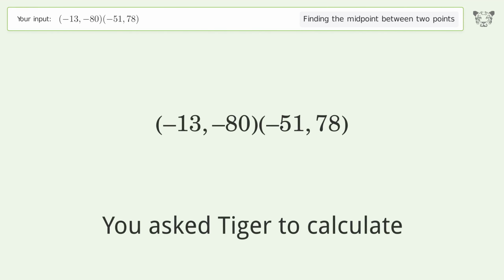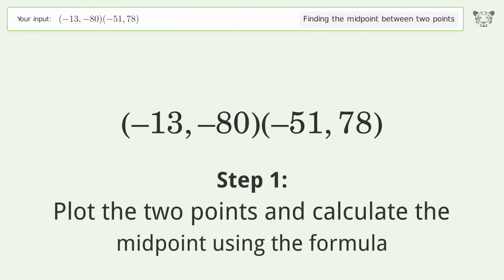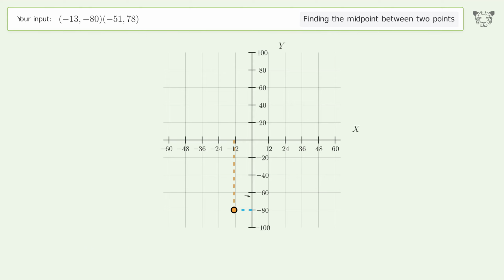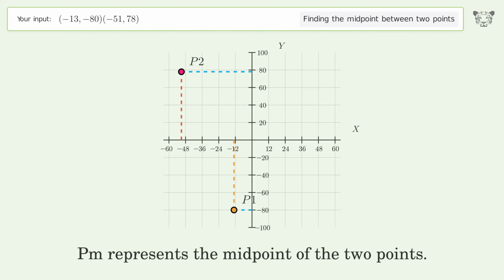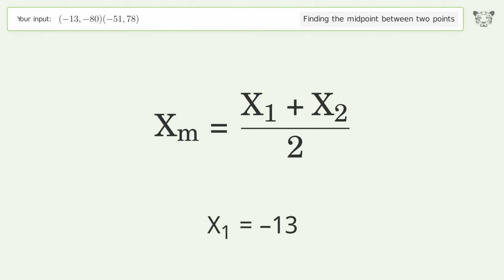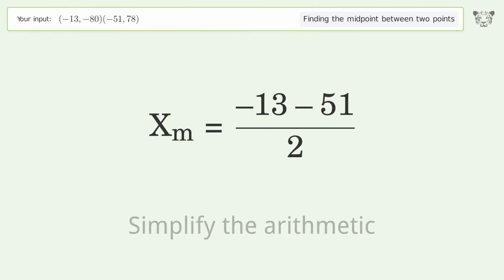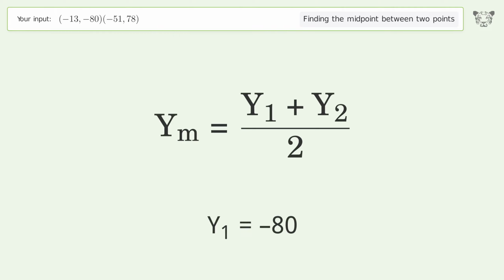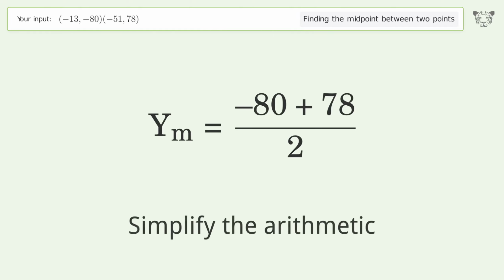Find the midpoint between two points p1 (-13,-80) and p2 (-51,78): Step-by-Step Video Solution